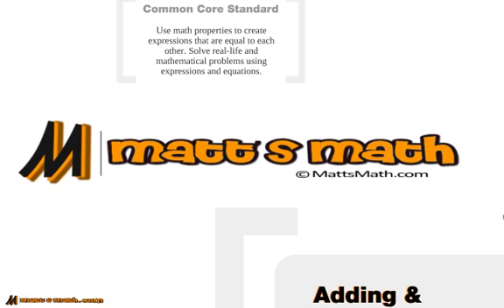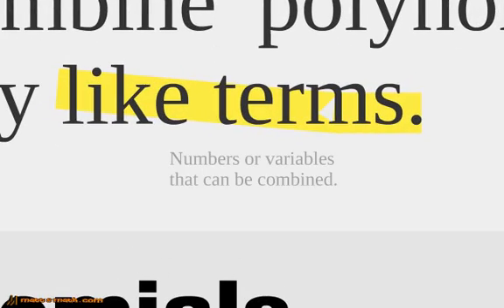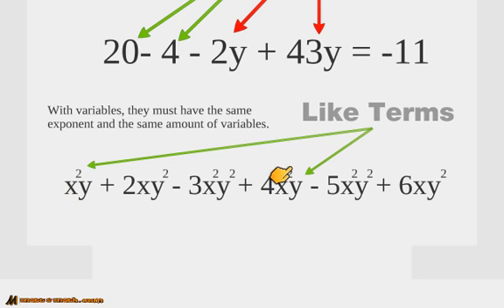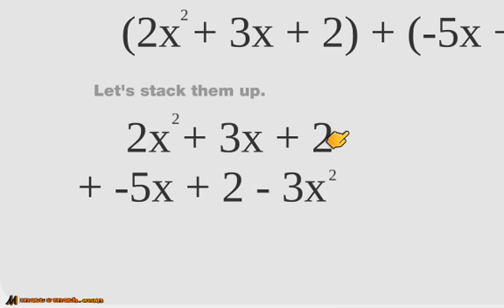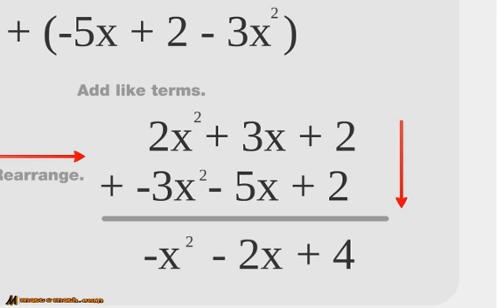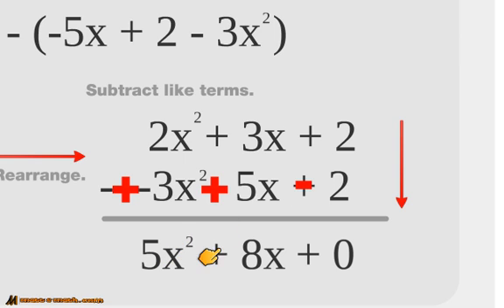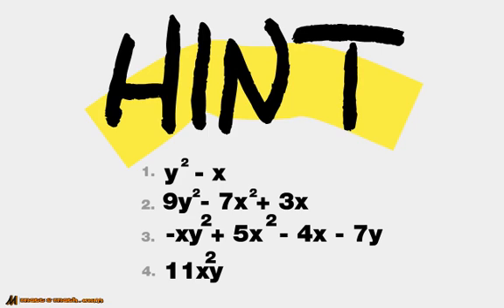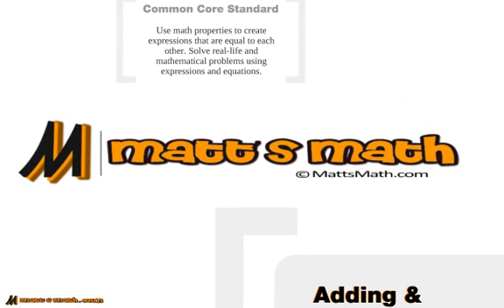Add and Subtract Polynomials Math/Algebra Lesson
This lesson teaches and guides students (as well as teachers) through the process of how to calculate and solve problems with polynomials by adding and subtracting with them.